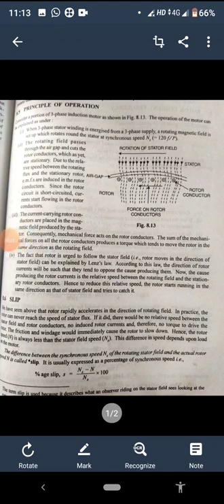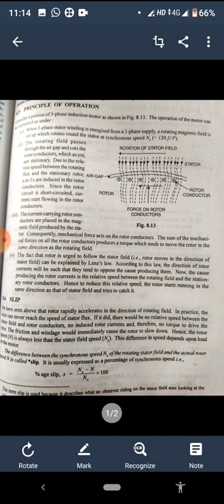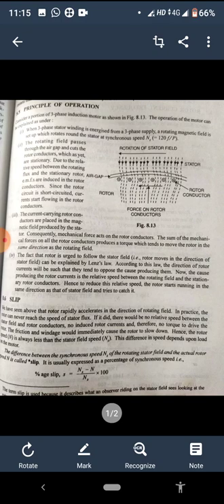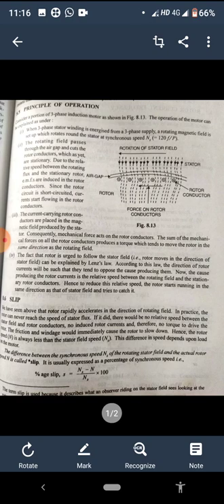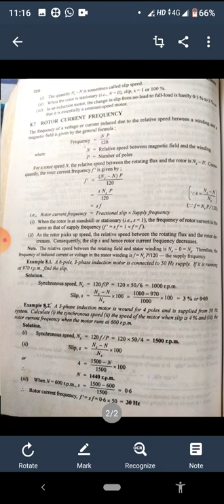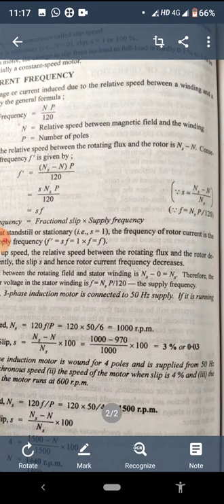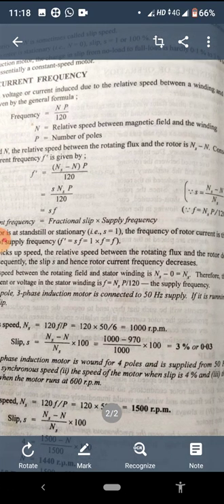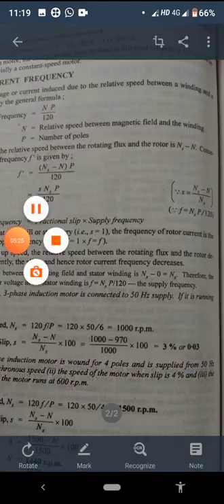Bee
3phase I.m